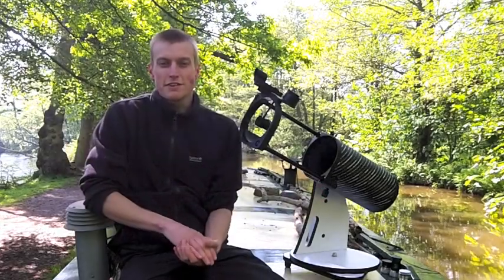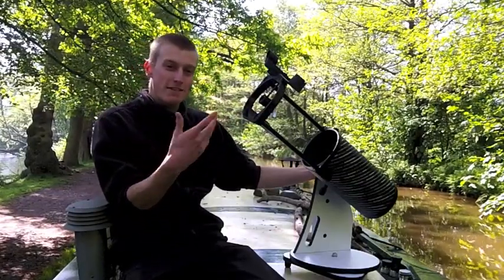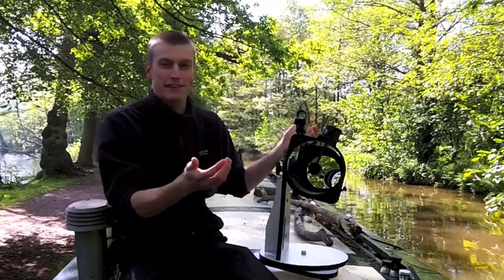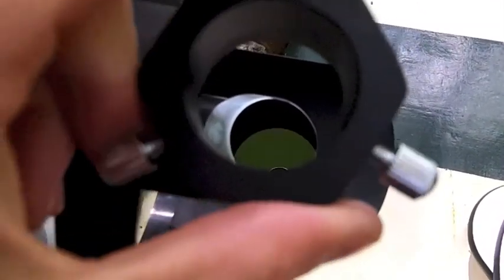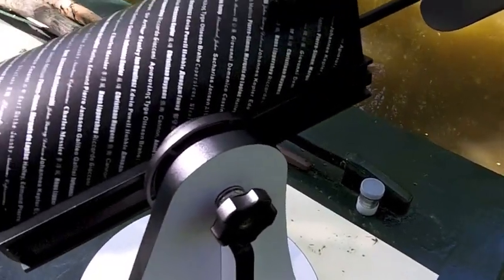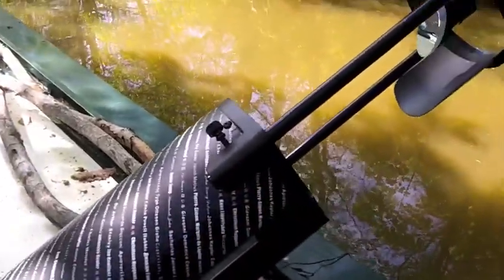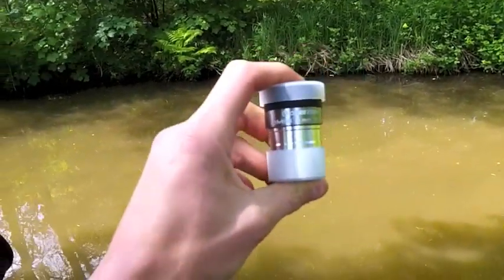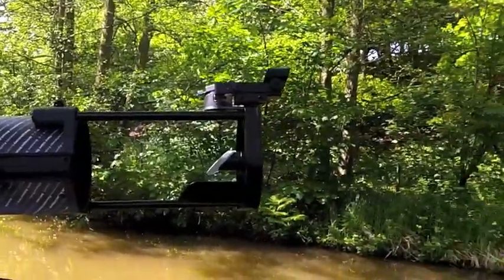Skywatcher Heritage 130p Review